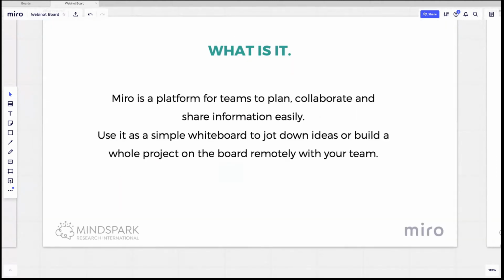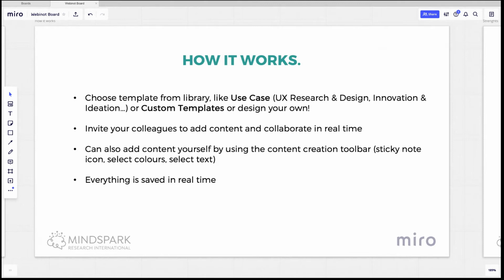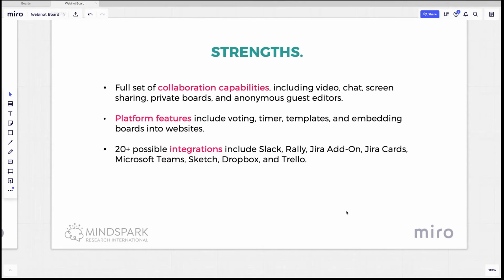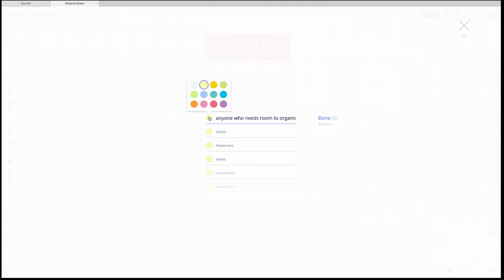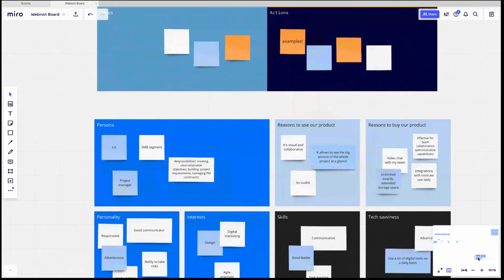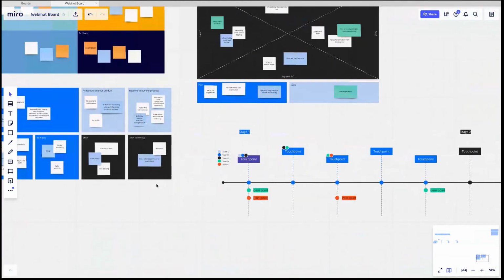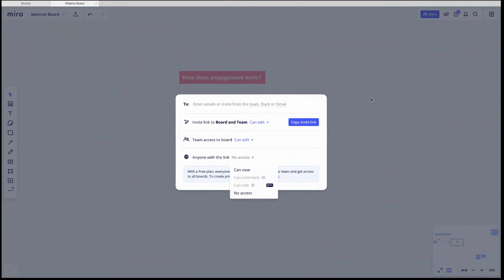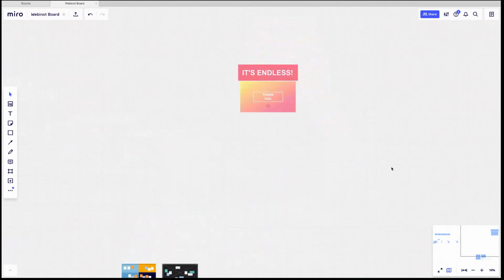How to Improve Collaboration Remotely | MindSpark's Remote Research Toolbox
In this edition of MindSpark's Remote Research Toolbox series we're showcasing Miro - an online collaborative whiteboard tool bringing teams together to organize complex thoughts.